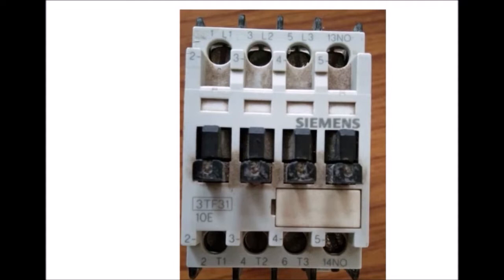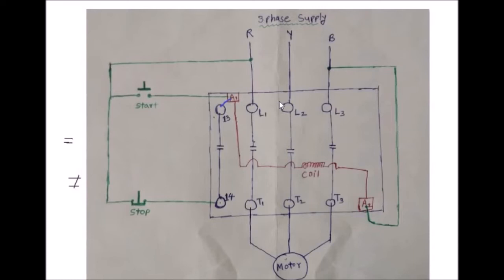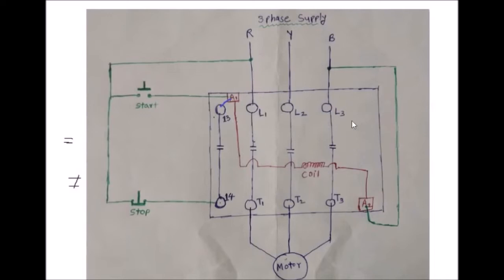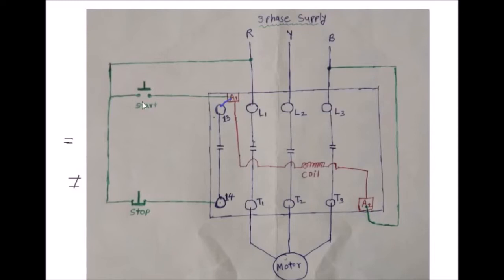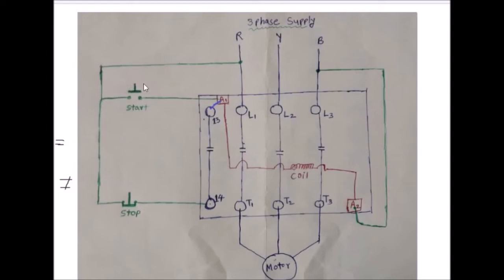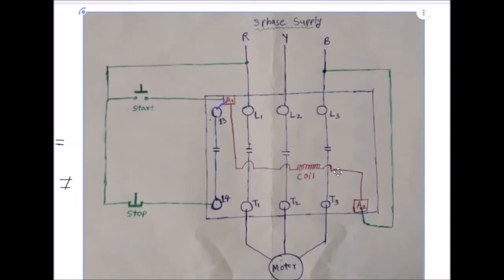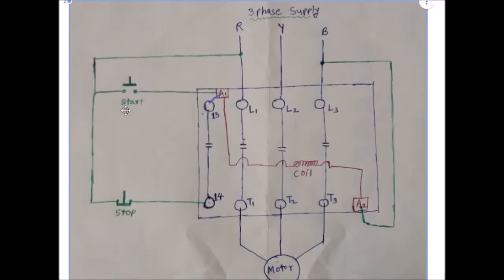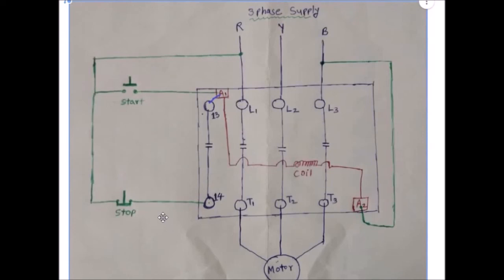|Electrical Contactor & Its Latching Circuit for Switching Motors/Electrical Circuit|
|Three phase electrical contactors along with start stop push buttons are widely used for switching three phase motors.|
L1 L2 L3 , T1 T2 T3 are power terminals while 13,14 are Auxillary NO contacts. Latching is acheived with the help of 13 14NO contacts & Start Stop push buttons.
A thermal relay can also be used with this circuit to obtain overload protection for motors